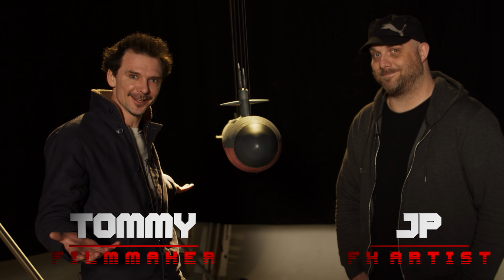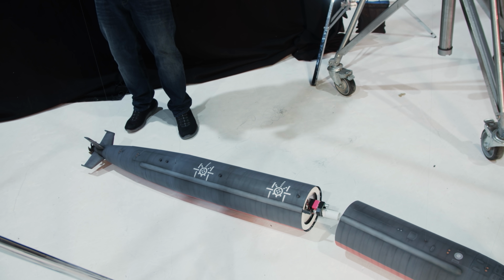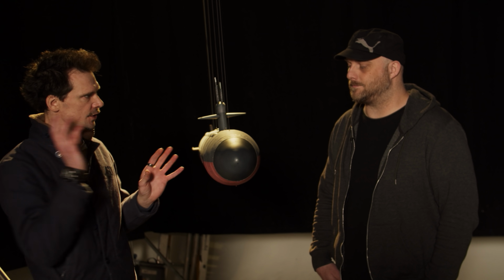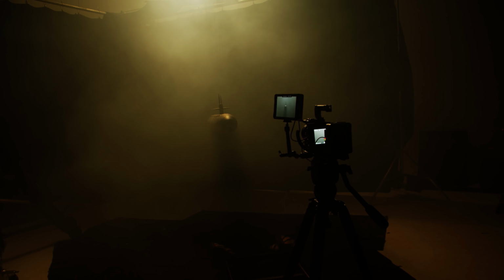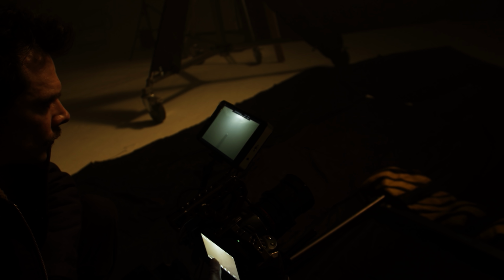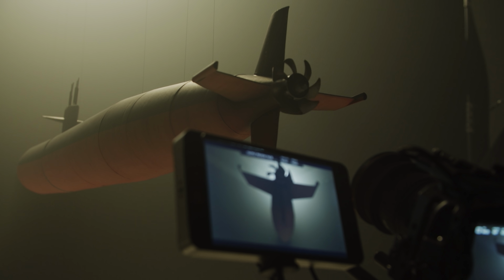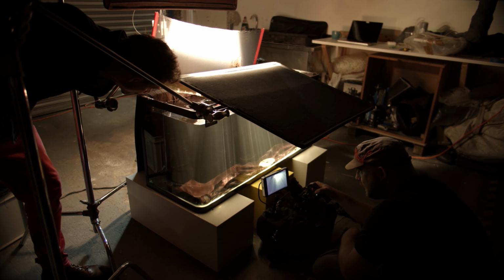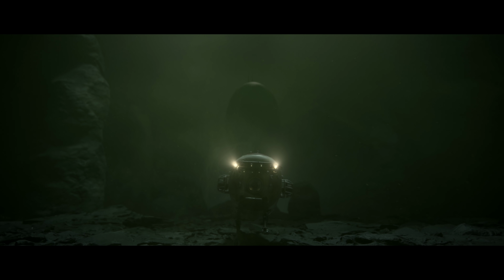We Filmed A GIANT MODEL SUBMARINE and the final shots are MIND-BLOWING!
Creating and shooting a miniature submarine model all with practical effects for our cinematic special fx sequence; showcasing key filmmaking techniques to film underwater.

EQUIPMENT USED IN THIS VIDEO:
Kessler Cineshooter:
Cameras/Accs:
BMPCC 6K Pocket Cinema:

- We post original content every two weeks.
- We have step-by-step, informative & entertaining tutorials on how to create amazing practical effects.
- Our videos are loaded tricks and tips for all filmmakers.
- We're always engaging with our community across all social media platforms.
- We want to keep InCamera alive, so we need all the support possible!